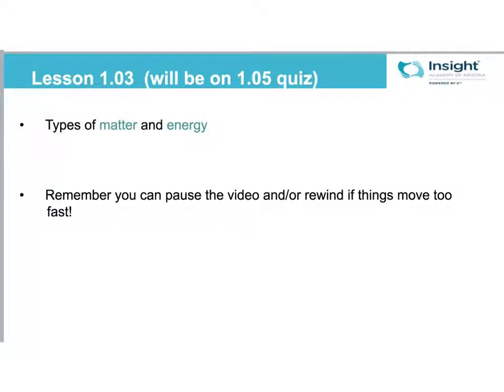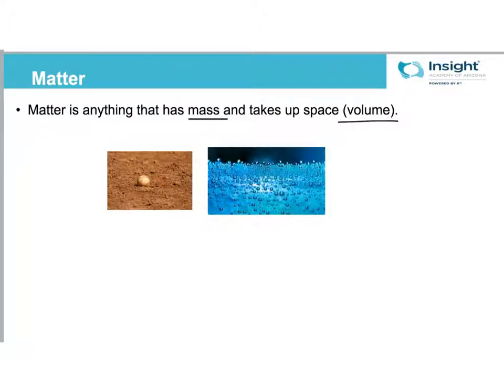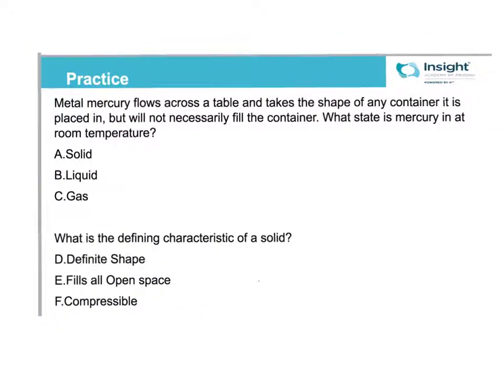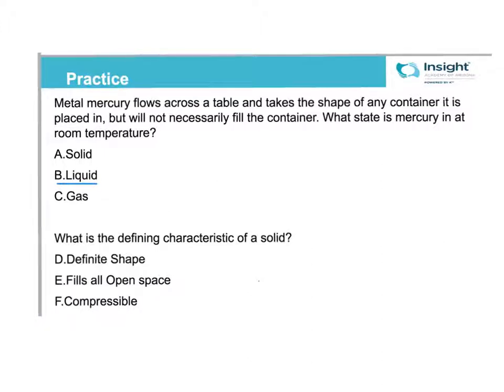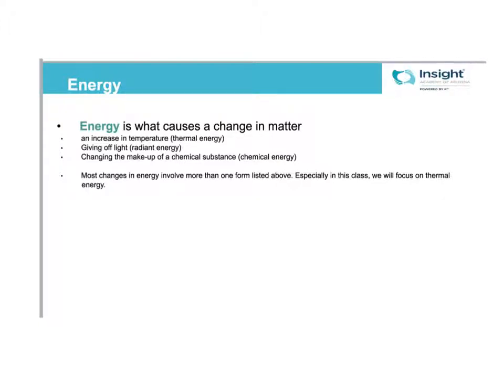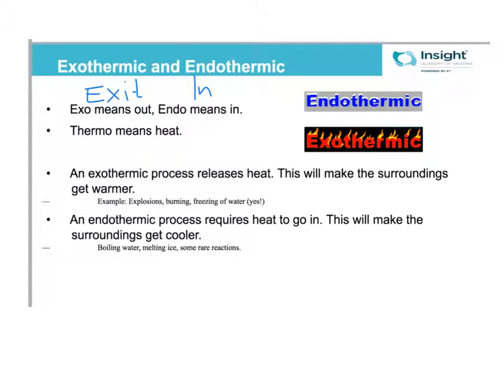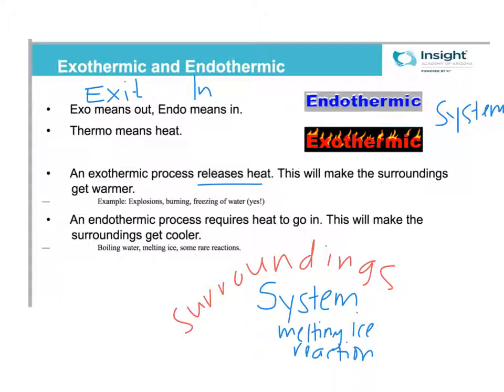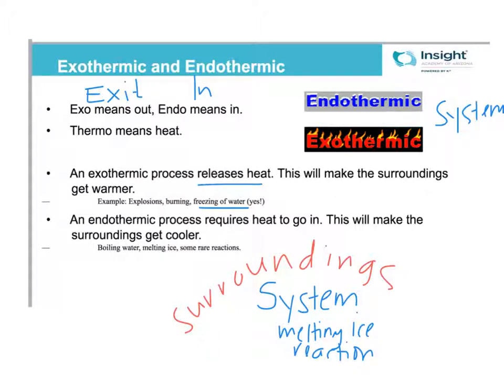Chemistry A - Lesson 1.03